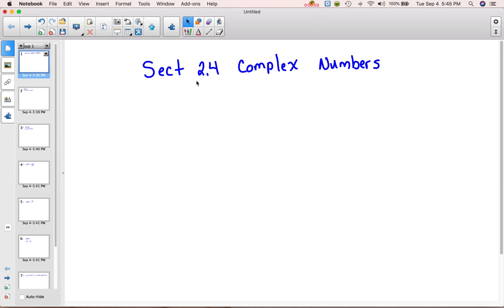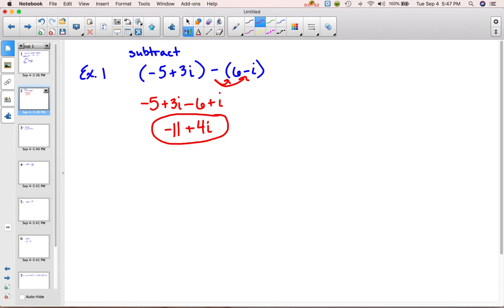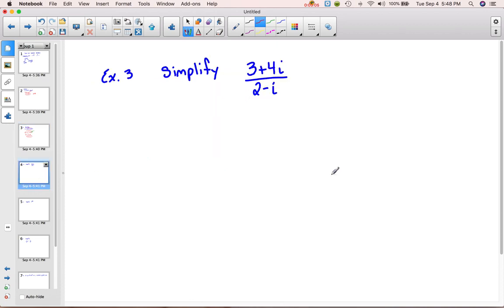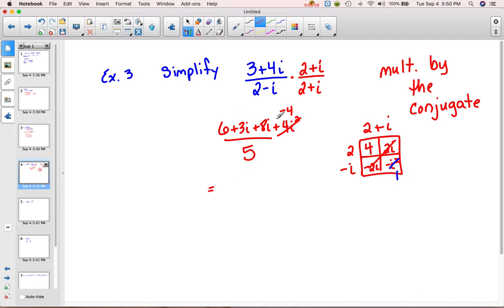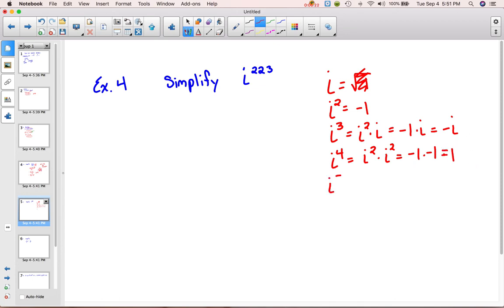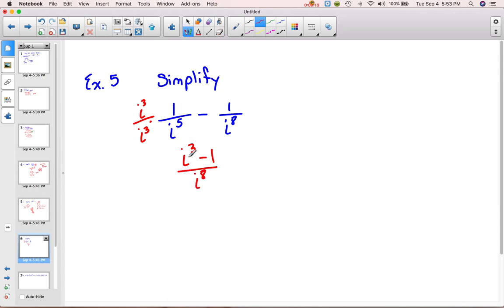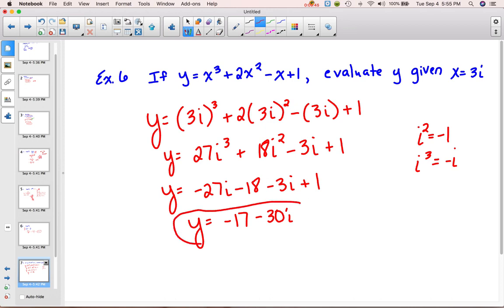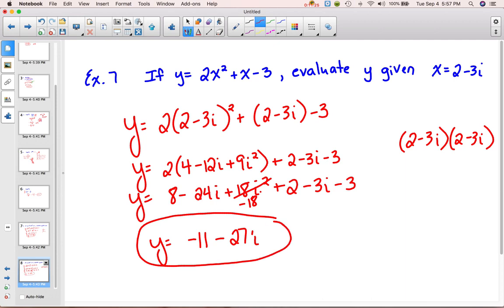Sect 2 4 Complex Numbers